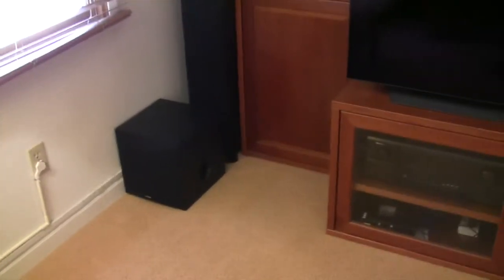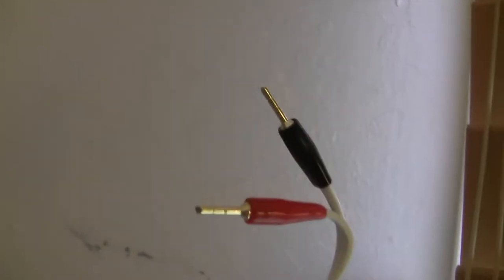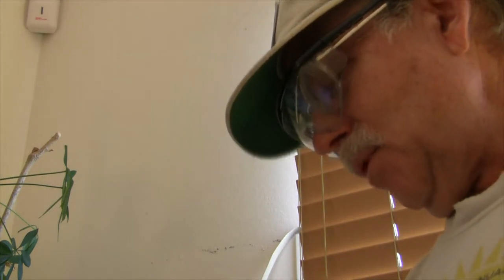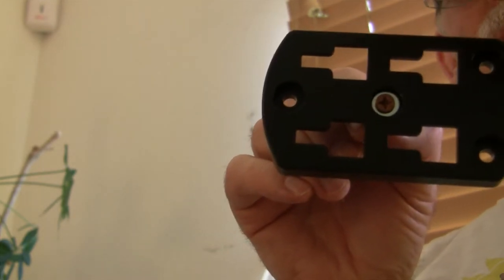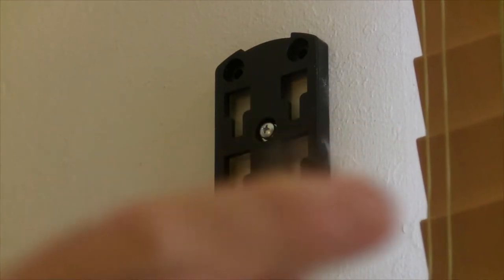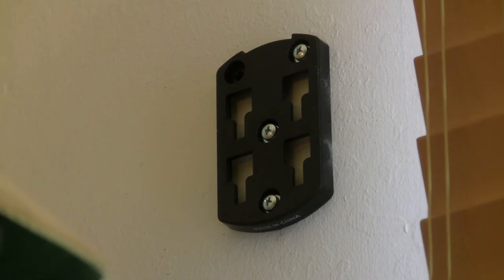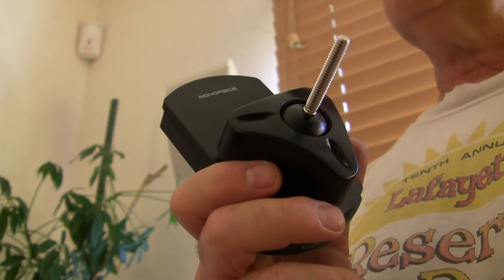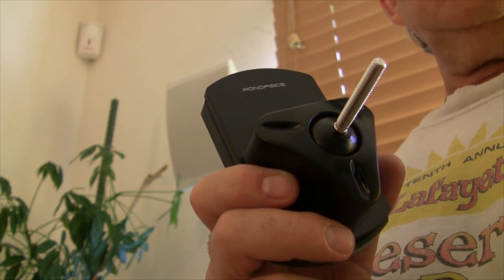Denon X4700H & LG C9: Upgrading a 2012 Home Theater to 4k OLED & Dolby Atmos Surround Sound - Part 3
This video series covers upgrading a 2012 era Home Theater system to the latest 4k OLED TV and Dolby Atmos Surround Sound.

My media room is:
13 feet (TV to couch direction) deep x 16 feet wide.

Part 3 shows finishing up replacement speaker installation.

The 2012 home theater had a Sony 34" KD-34XBR970 high-definition TV, a Denon AVR-2807 7.1 receiver, and Onyko SKS-HT540 7.1 speakers.

The upgraded system consists of:
LG C9 4k OLED with four HDMI 2.1 ports
Pair of Polk Audio TSi300 3-way Floor Standing Speakers
Six Polk Audio OWM3 Surround Speakers for Atmos Front height, Surround, and Surround Back speakers
Monoprice Low Profile 22 lb. Capacity Speaker Wall Mount Brackets
Harmony One Universal Remote (discontinued, but still works great)
Samsung BD-F5900 3D Wi-Fi Blu-ray Disc Player (to be upgraded to Xbox Series X when it is released: Fall 2020)
Google Chromecast Ultra 4K Ultra HD and HDR streaming
Monoprice109436 Gold Plated Speaker Banana Plugs:
Monoprice 109438 Gold Plated Speaker Pin Plugs

Link to my Etsy Store: